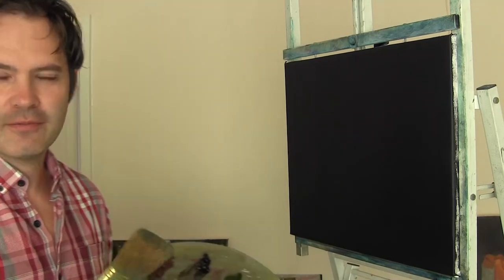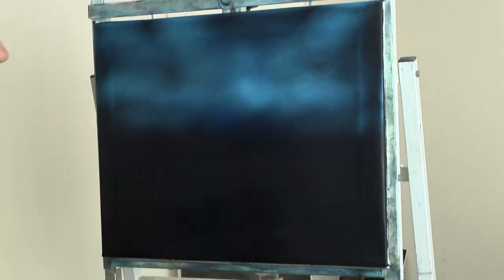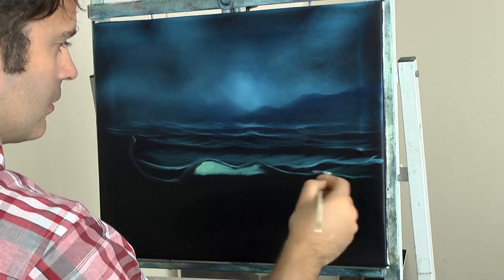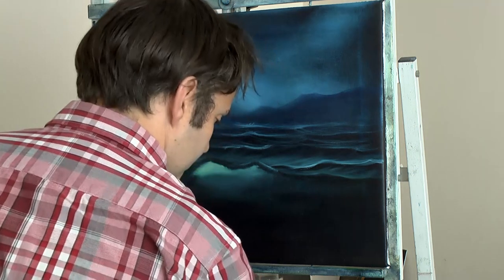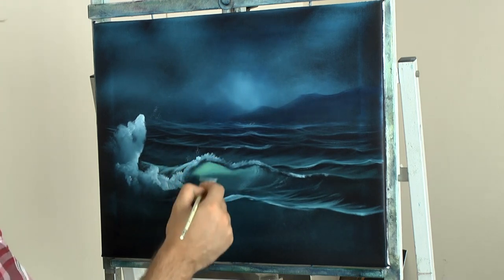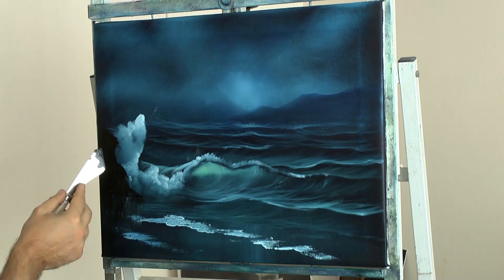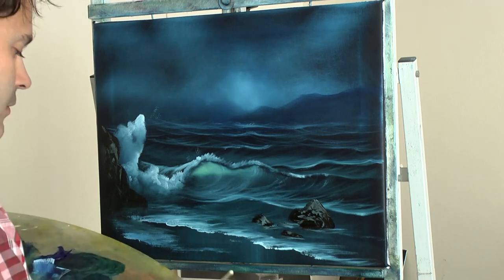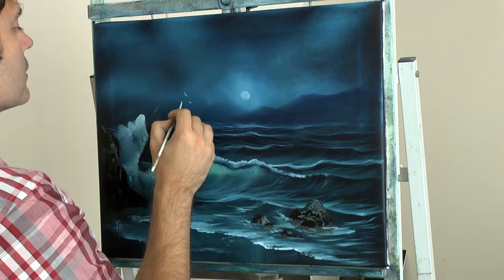Moonlight across the Sea - Wet on Wet oil painting